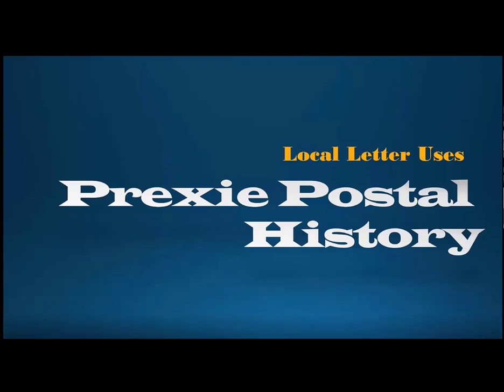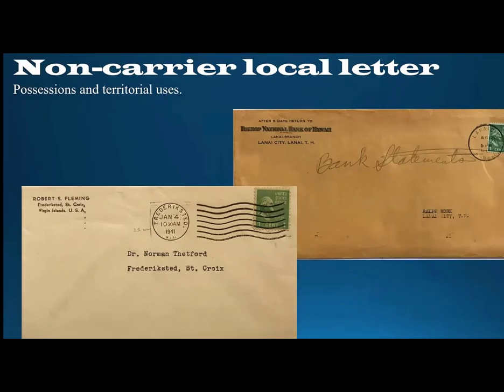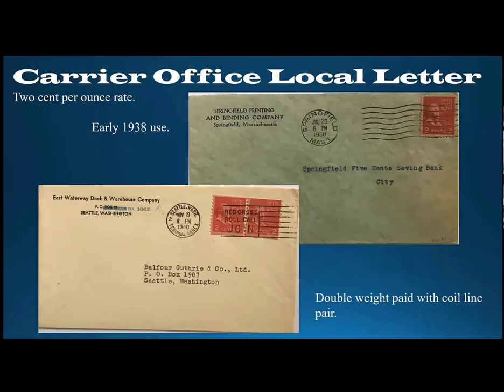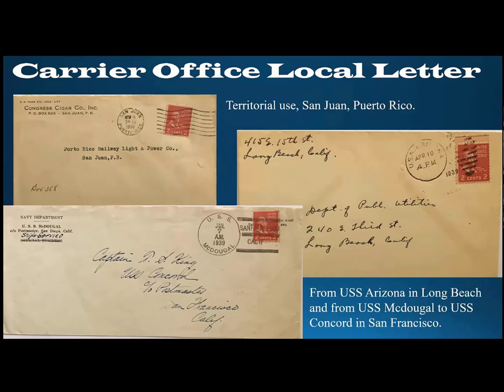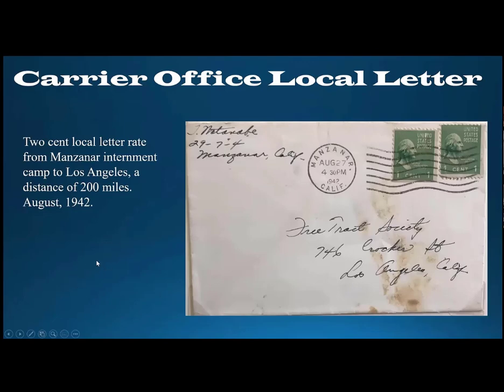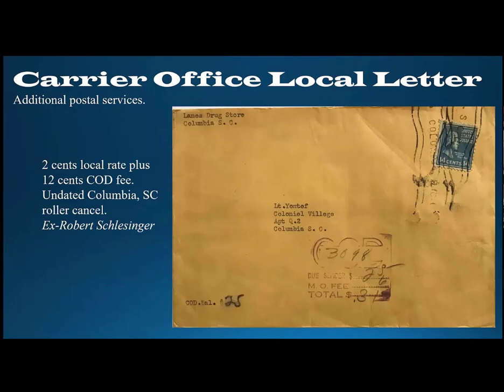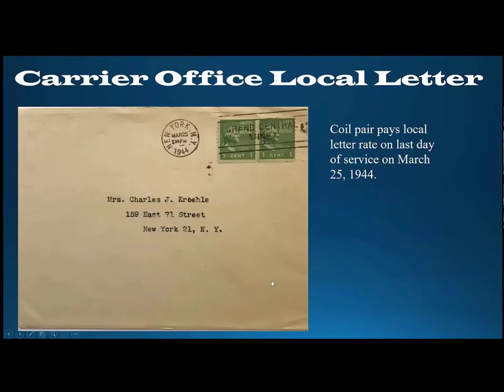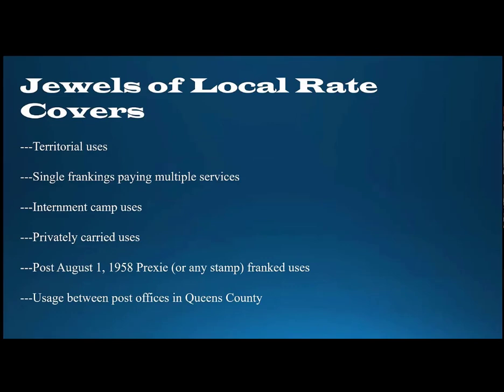Prexie Postal History: Local Letter uses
A tour of the surprisingly diverse and fascinating ways in which mail was delivered using the local letter rates of the Prexie Era.

Presented by Albert "Chip" Briggs